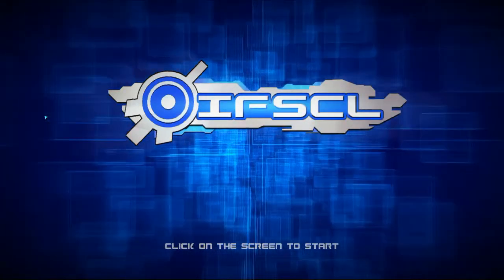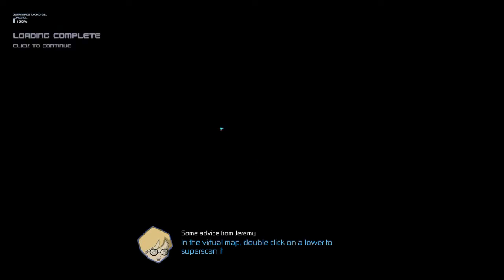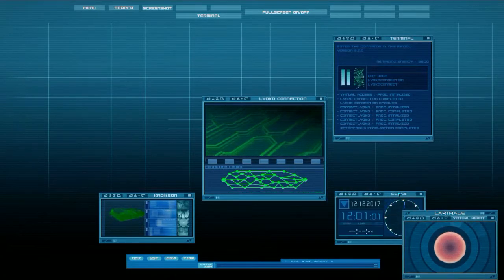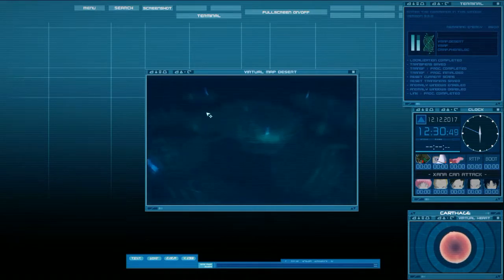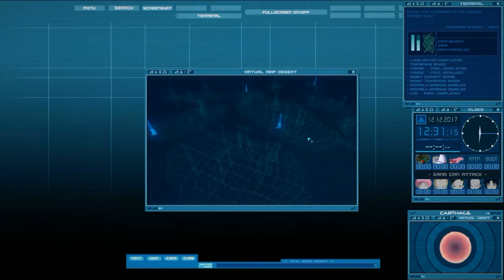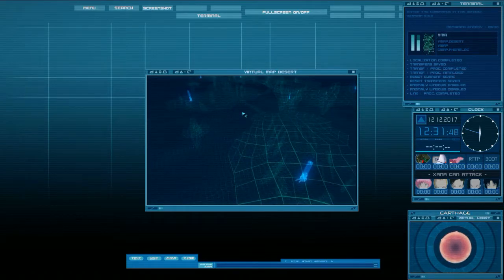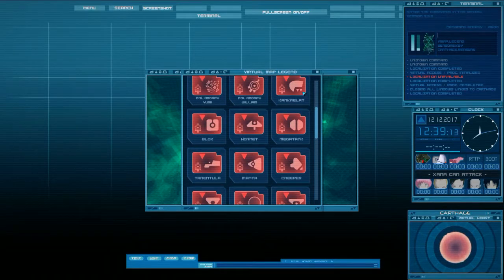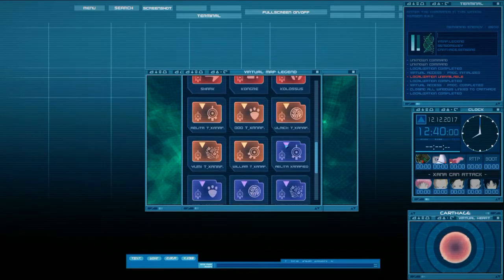IFSCL 3.5.0 Tutorial #1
The IFSCL is a fan game created by Immu, you can check the rest of his work

The IFSCL (code lyoko supercomputer interface) is a fan destkop simulation game.

It reproduces exactly the Supercomputer of the animated show : CODE LYOKO, and put you as an operator guiding his friend to fight monsters.